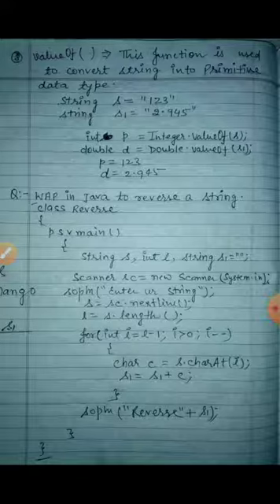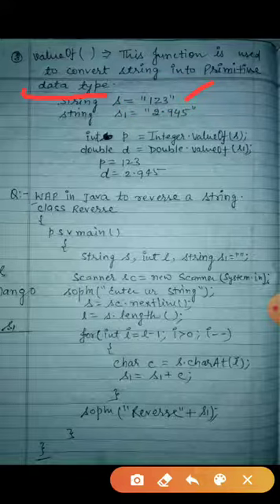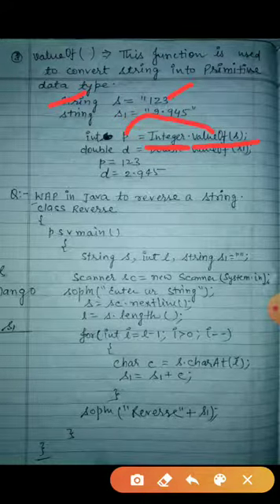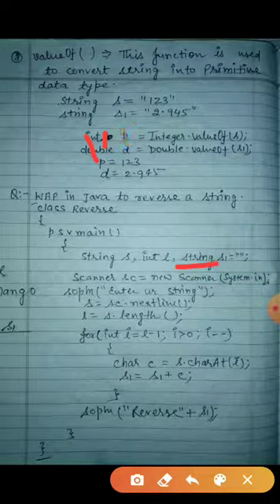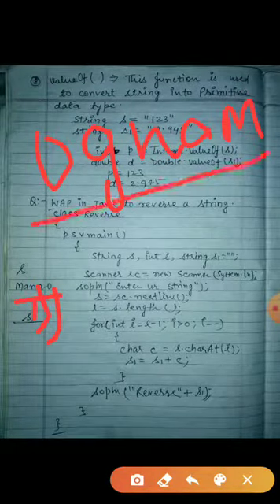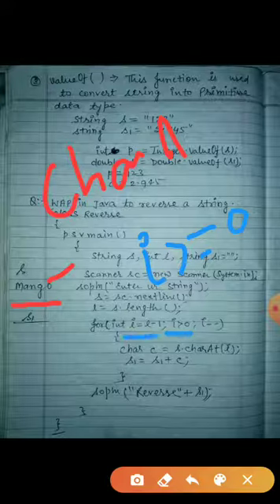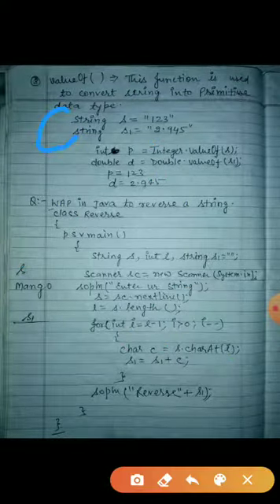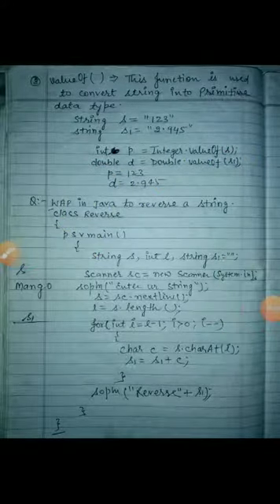Reverse a string program and valueOf()